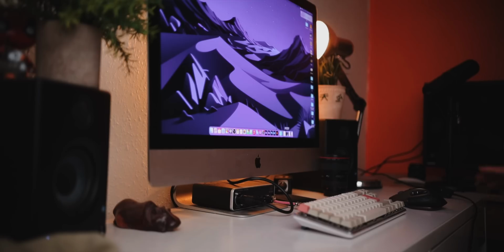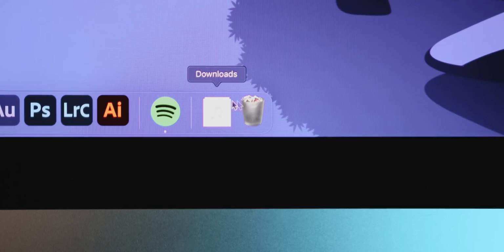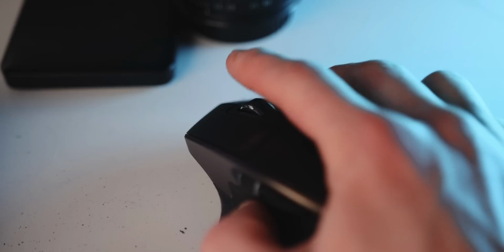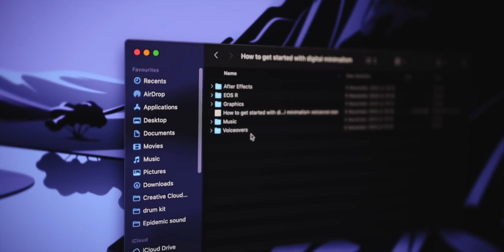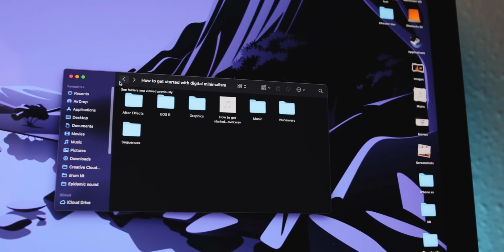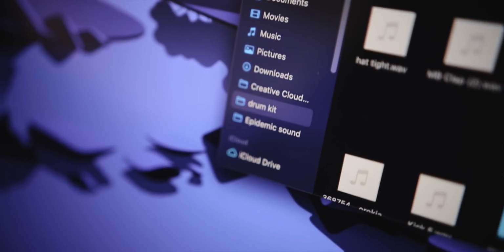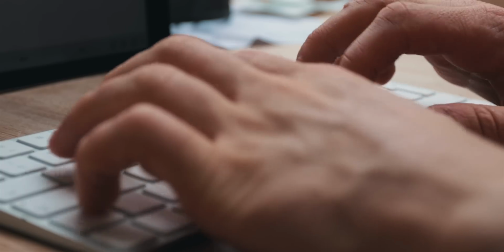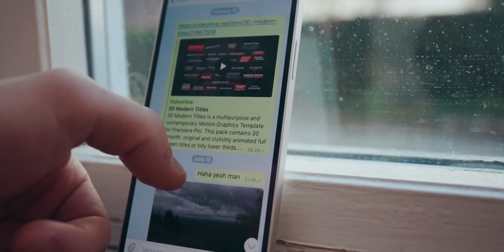How to get started in Digital Minimalism - The FULL GUIDE!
I've been a digital minimalist for a little over 2 years at this point, and I've had a lot of fun learning about it, refining my process and learning what works best in this period, and seeing as plenty of you have asked about this in the past, I thought I'd share the most important tips on how you can easily become a digital minimalist, or simply how you can get a clean phone setup and become extra productive, while staying organised when working on things like long video edits.  This is my definitive guide to digital minimalism...

My equipment:
Camera: Canon EOS R
Lenses: Sigma 18-35, Helios 44-M, Canon 17-40L
Microphone: Shure SM7B, Rode VideoMic
Computer:  2017 27 - inch 5K iMac
Editing software: Final Cut Pro X/Premiere Pro CC
Music/Audio software: Logic Pro X